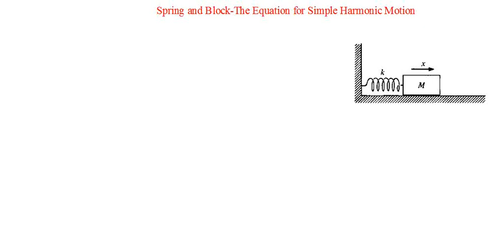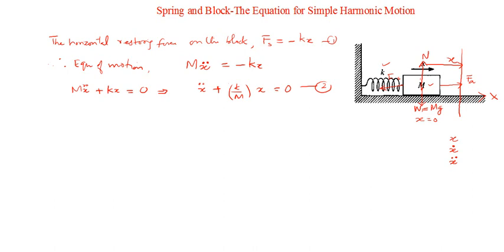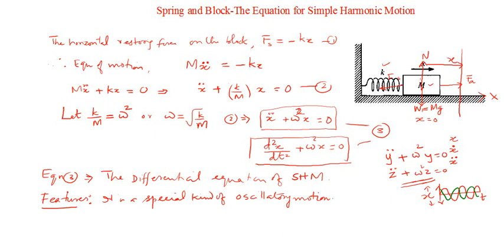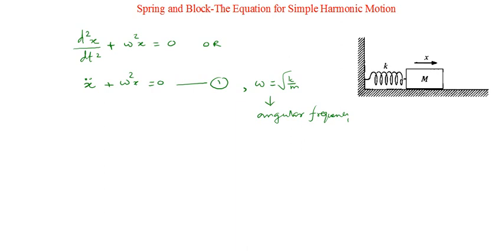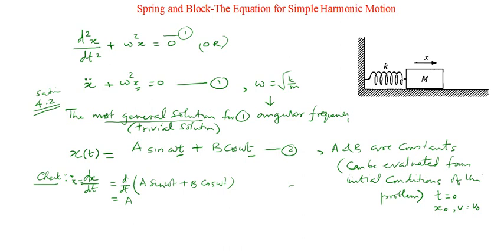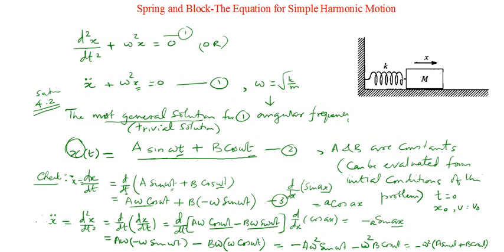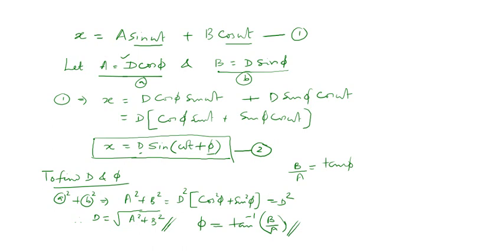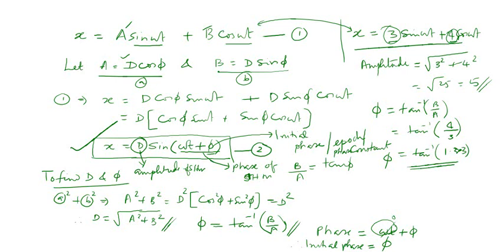Simple Harmonic Motion Spring and Block